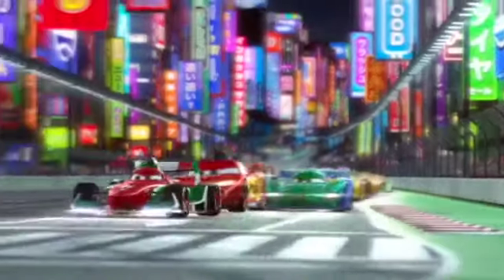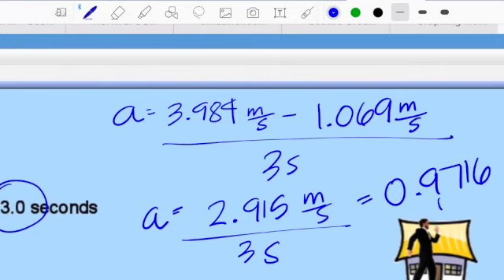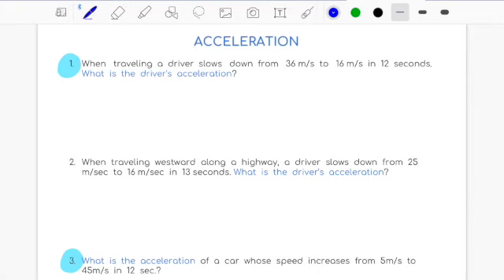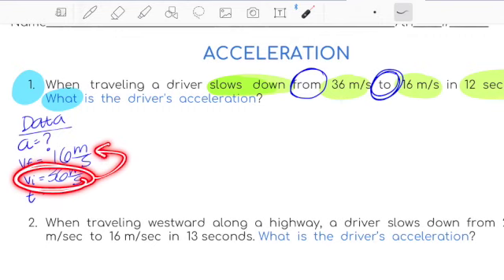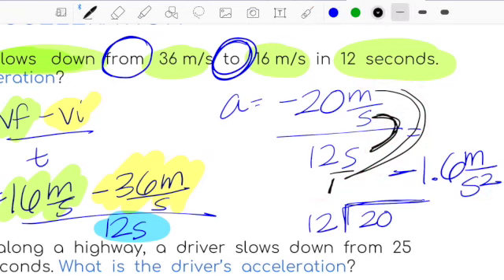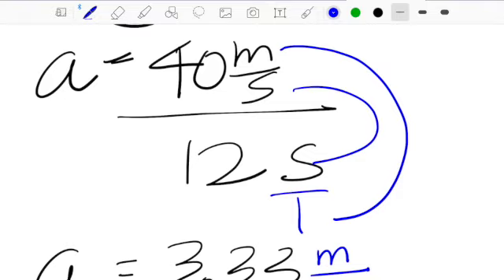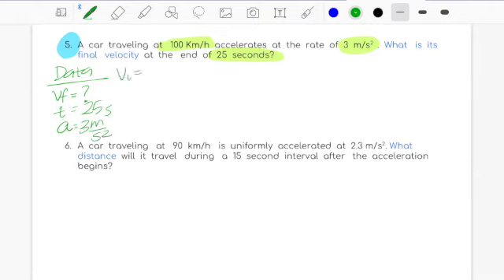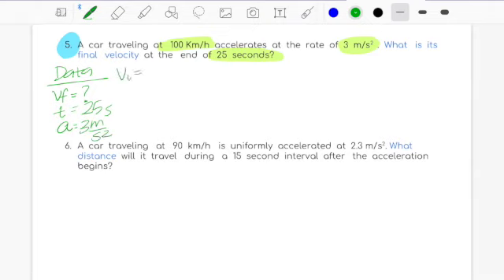Acceleration Problems Explanation